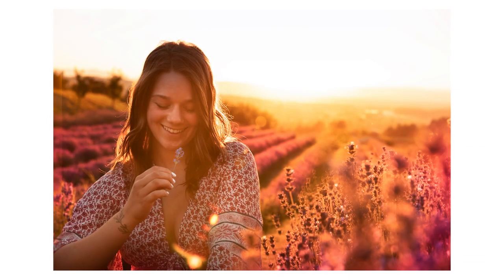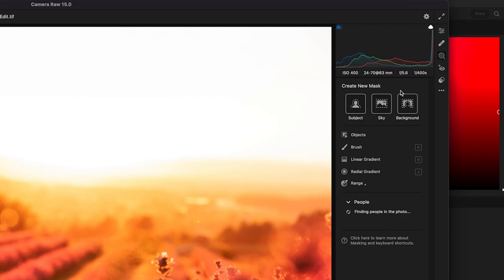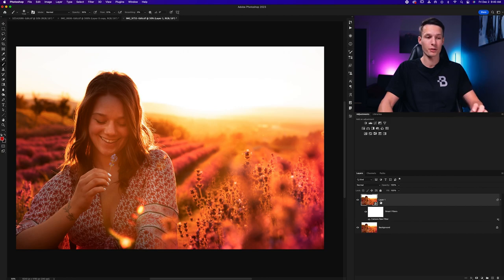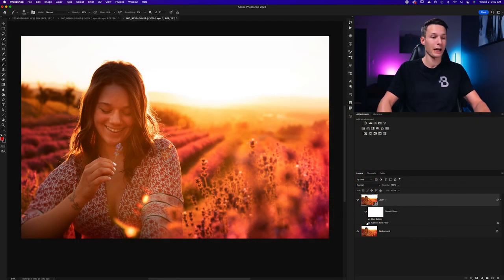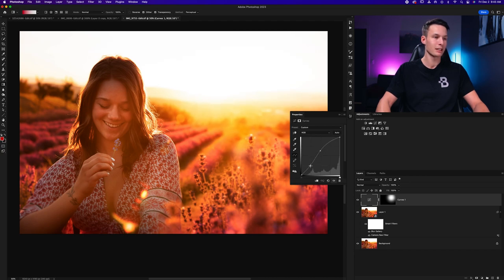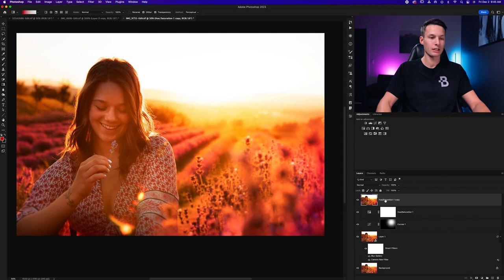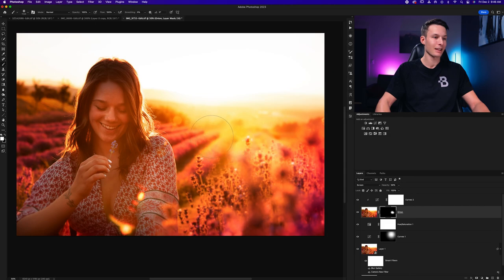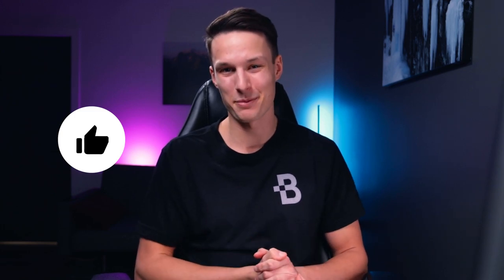How To Edit Soft And Dreamy Photos In Photoshop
In this Photoshop tutorial you’ll learn how to make photos look soft and dreamy using a variety of filters and adjustment layers that are quick and easy to create. Starting with Camera Raw and an Iris Blur, you can start to lay the foundation for your soft and glowing effect. From there, you’ll see how to enhance your colors using adjustment layers, then finally using a special addition called the Orton Effect to tie your glowing photo edit together.
Timestamps:
0:00 Adding A Radial Filter In Camera Raw
2:10 Adding An Iris Blur
3:21 Adding A Light Glow
4:20 Enhancing The Dreamy Colors
4:43 Creating The Orton Effect
6:44 How To Speed Up The Process